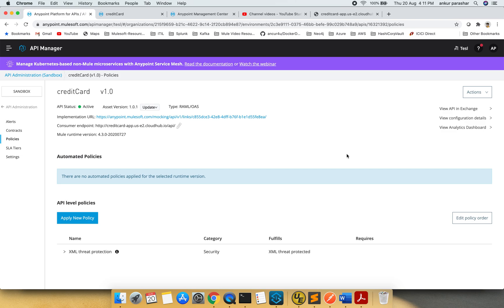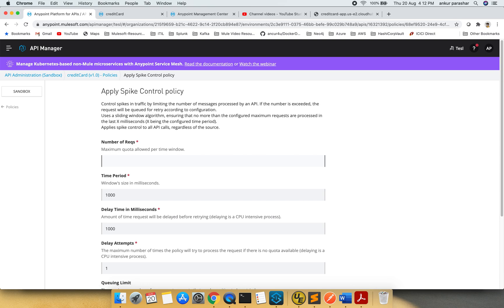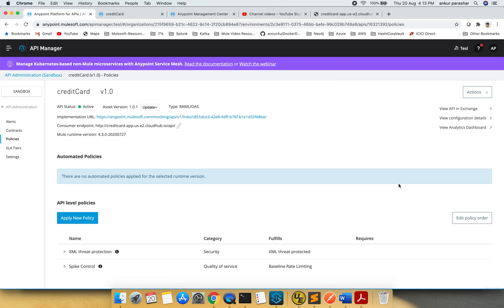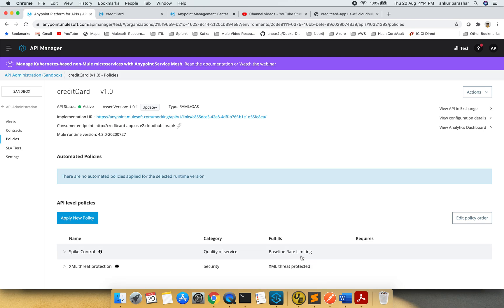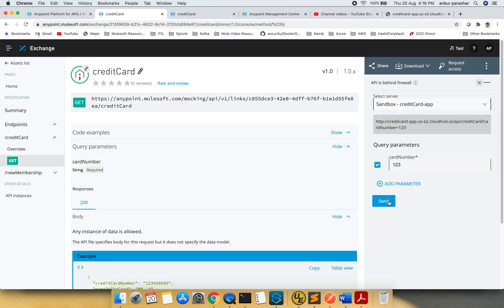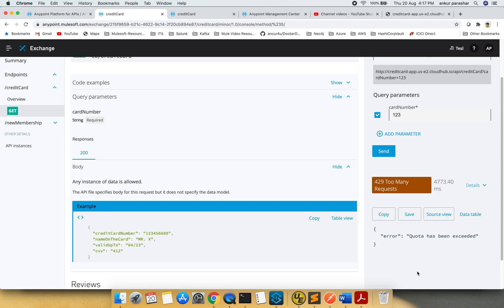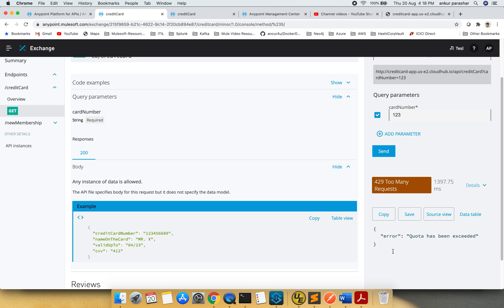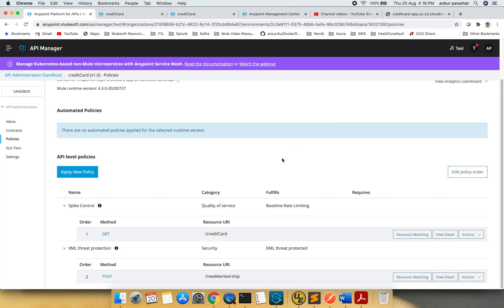Spike Control Policy | API Manager | Mule 4.3.0 | Anypoint Platform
This video talks about the configuration of Spike Control Policy on a API specification using API manager.